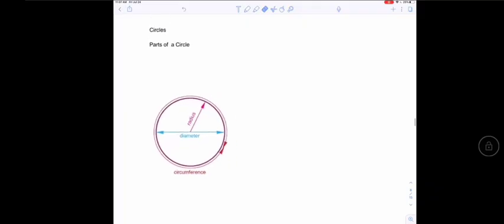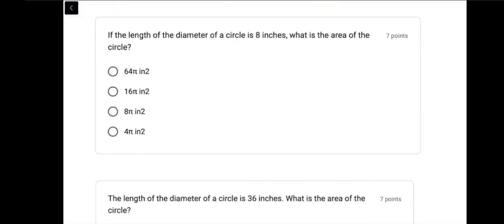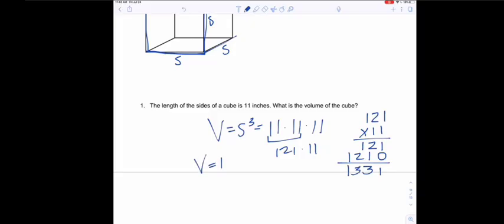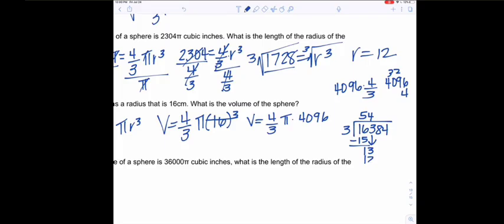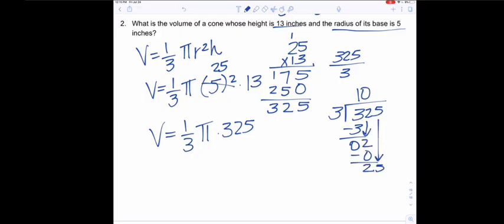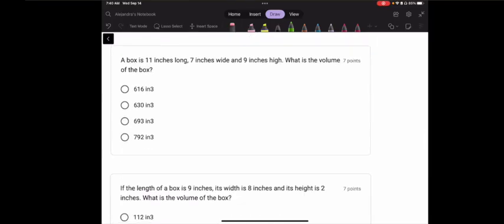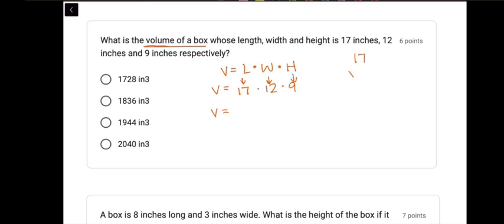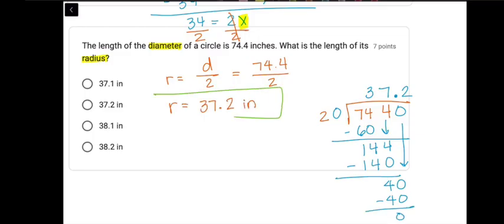July 3, 2025